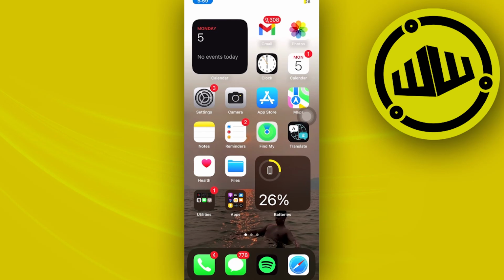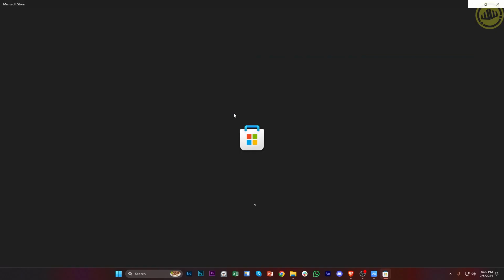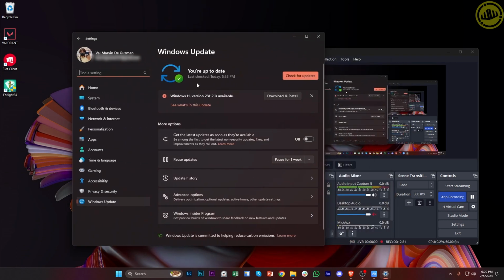How To Fix Microsoft Store Not Opening On Windows 11 (Solved)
In this video, you will learn how to solve microsoft store not opening problem on windows 11 easily. Stay till the end of the video to find out a microsoft store not opening on windows 11 solution.

Did you learn how to fix microsoft store not working windows 11?

Do you want to see another video about how to fix microsoft store not opening or working on windows 11?

Did you enjoy How To Fix Microsoft Store Not Opening On Windows 11 (Solved)?